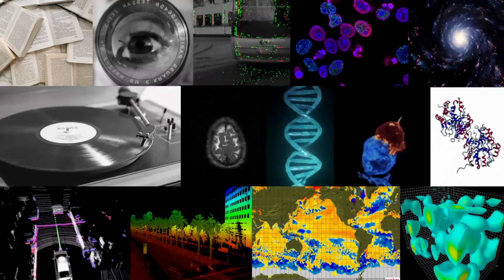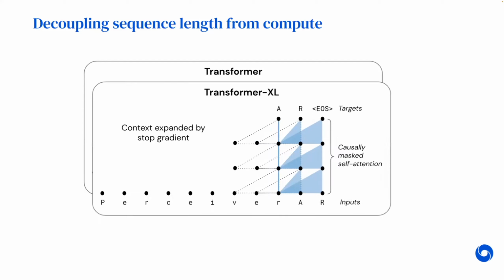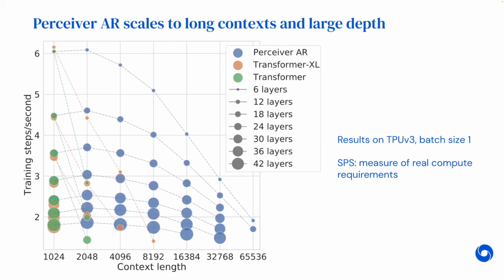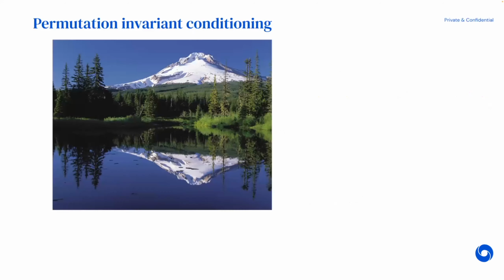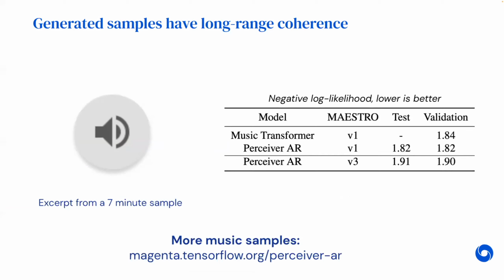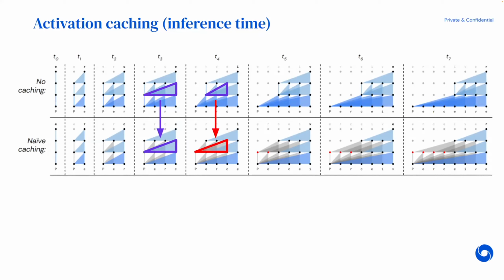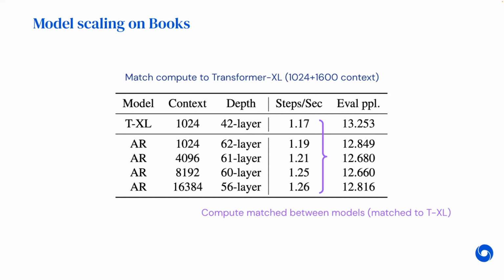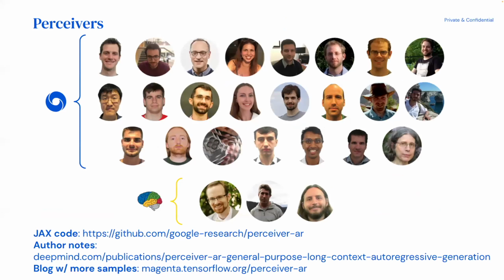Transformer for Vision | Long-context Anymodal Generation with Perceivers | Session 8 | CVPR 2022